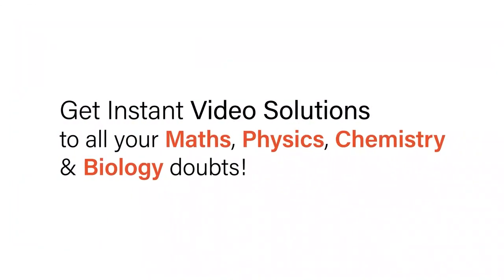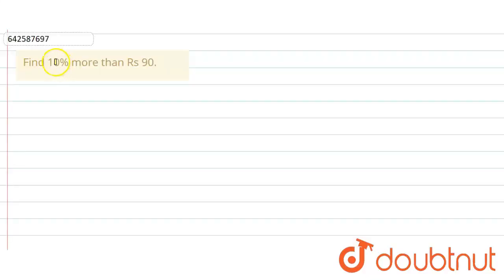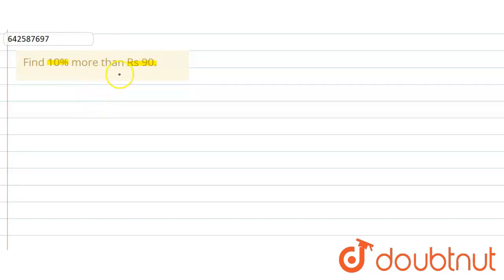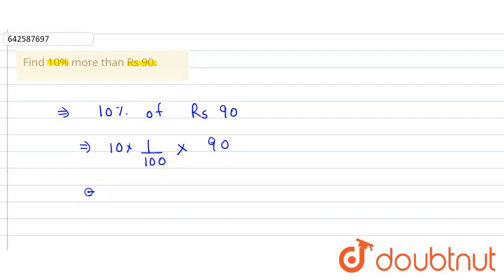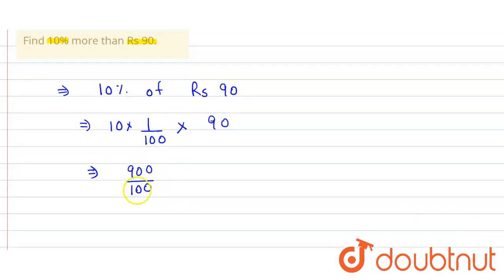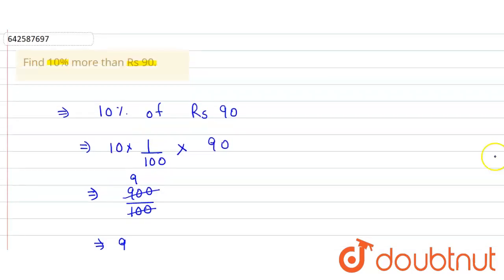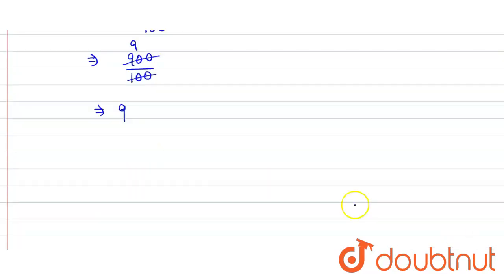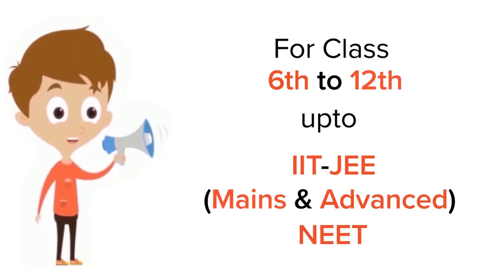Find 10% more than Rs 90. | 7 | PERCENTAGE | MATHS | RD SHARMA ENGLISH | Doubtnut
Find 10% more than Rs 90.
Class: 7
Subject: MATHS
Chapter: PERCENTAGE
Board:CBSE

👉 Have Any Query? Ask Us.